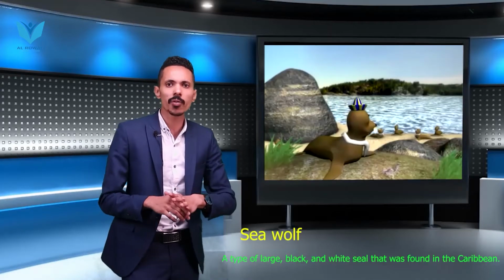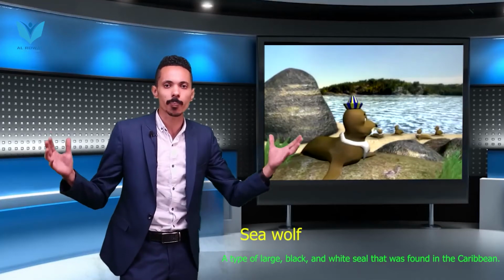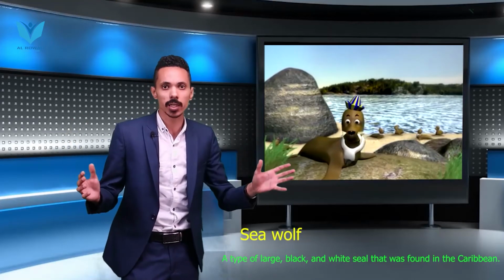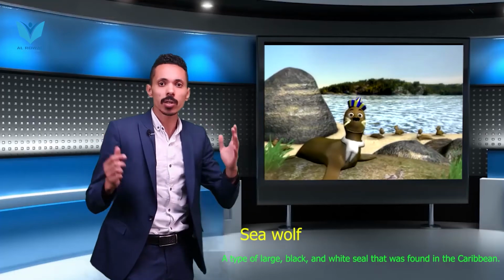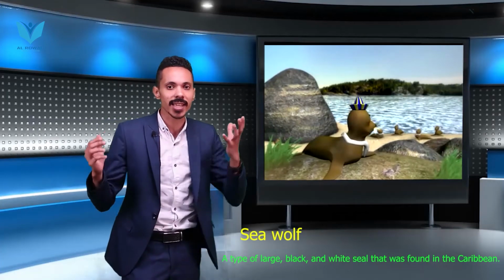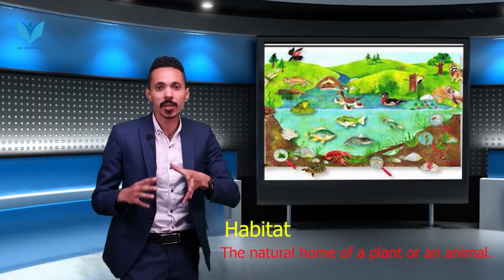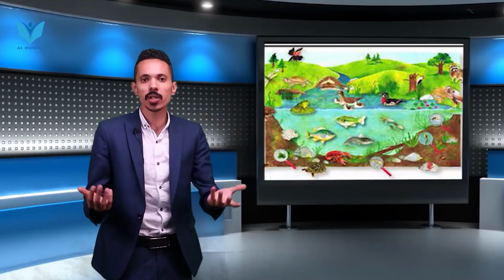grade 5 vocab unit 1